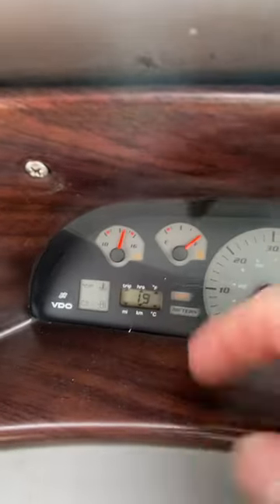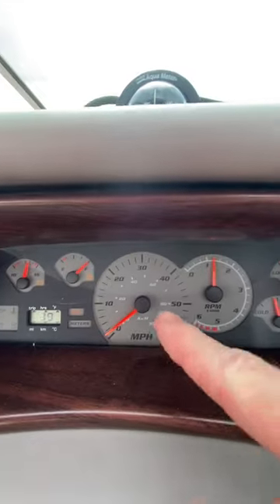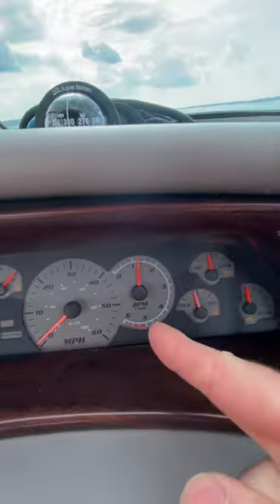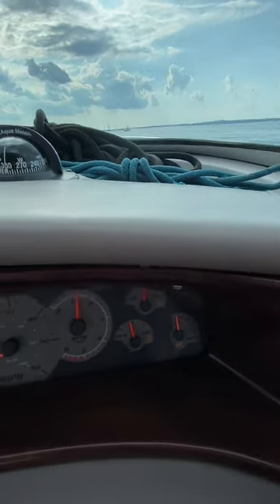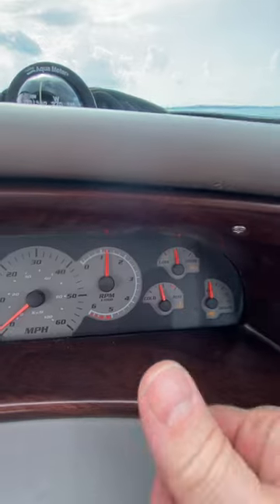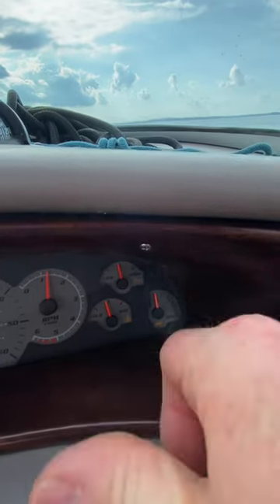Broken Boat Gauges on my Four Winns Horizon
I have some broken gauges on my boat - but at least all the important gauges still work!